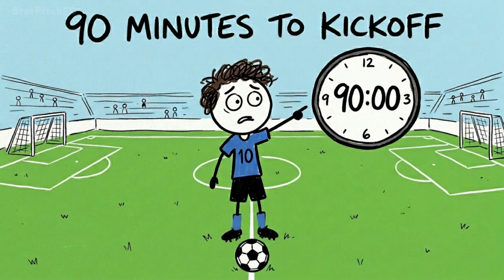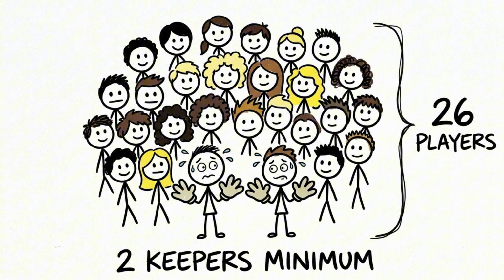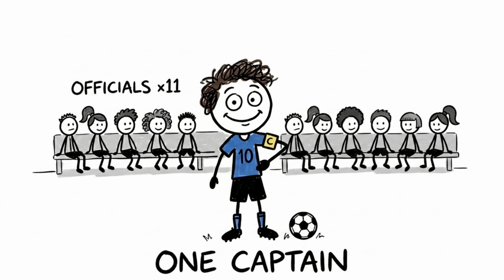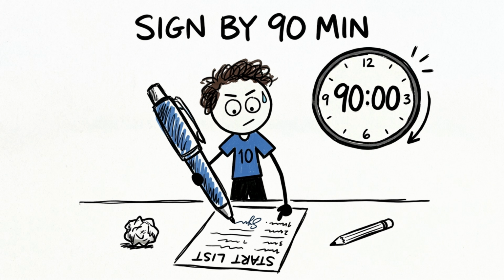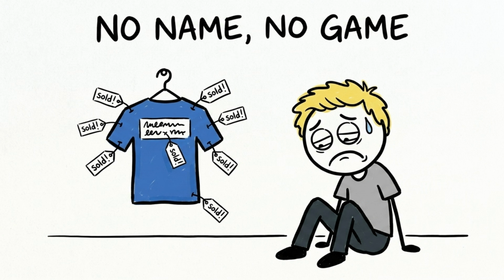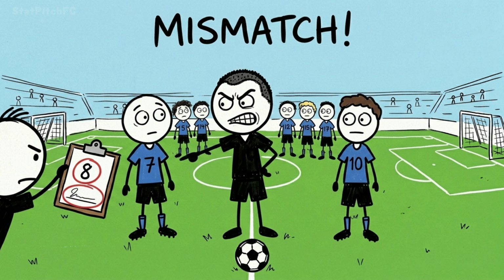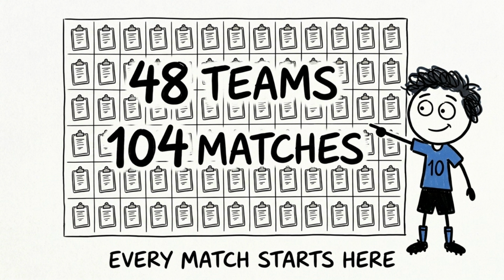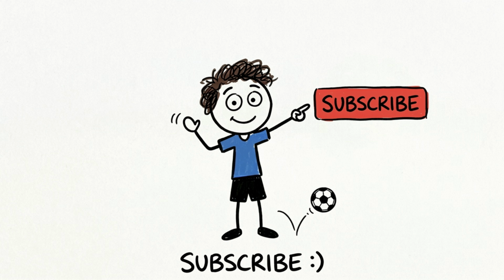The Secret FIFA Rule That Decides World Cup Matches 90 Minutes Early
The secret FIFA rule that decides World Cup matches 90 minutes early: If you get it wrong, your best player can't play.